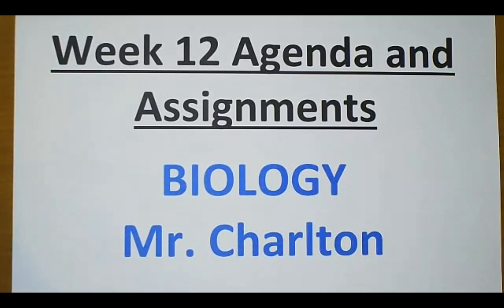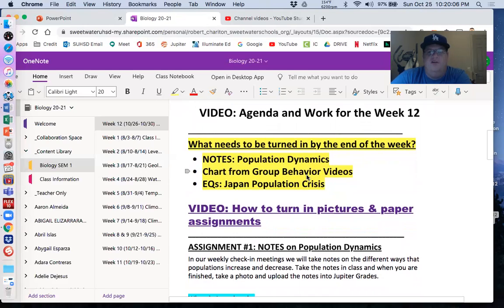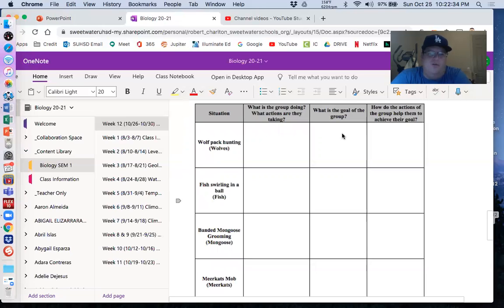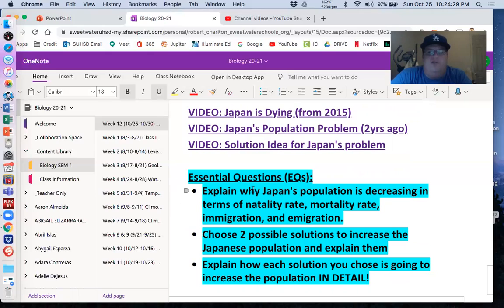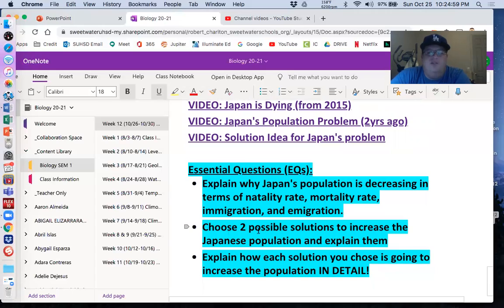Biology Week 12 Agenda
For Mr. Charlton's Biology students for Week 12 (10/26-30)